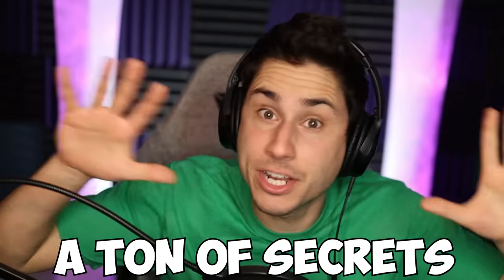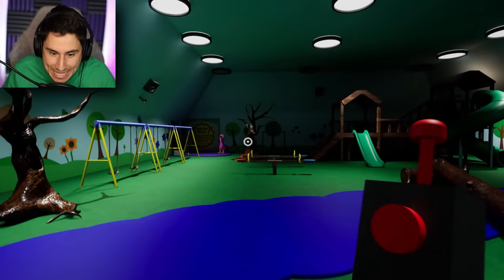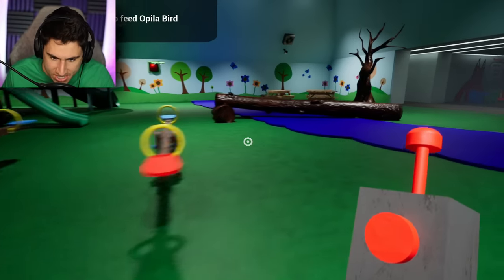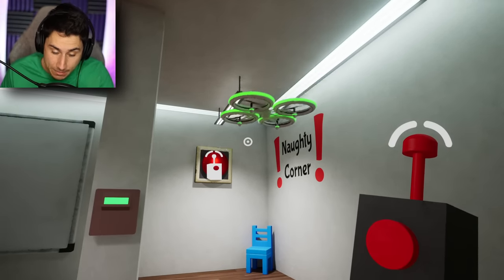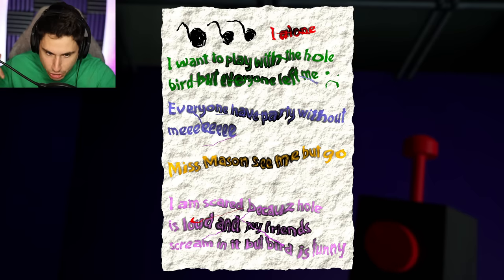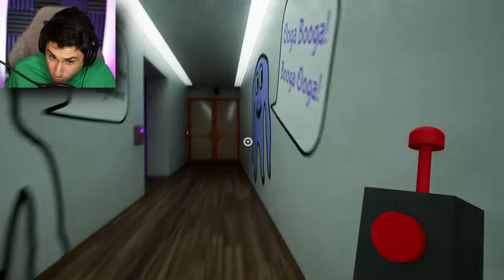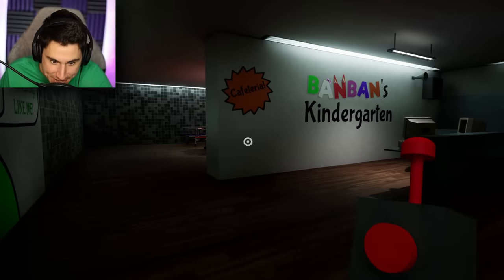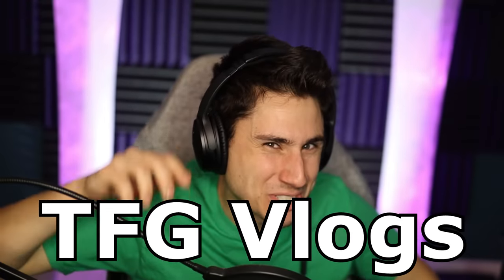I Found a SECRET TAPE! | Garten of Banban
I Found a Secret Tape in Garten of Banban | The Frustrated Gamer Garten of Banban gameplay is back! Today we're looking at the new Garten of Banban secrets! The purple door and the secret tape give us an idea of what to expect in Garten of Banban 2! Let's play Garten of Banban gameplay with The Frustrated Gamer!